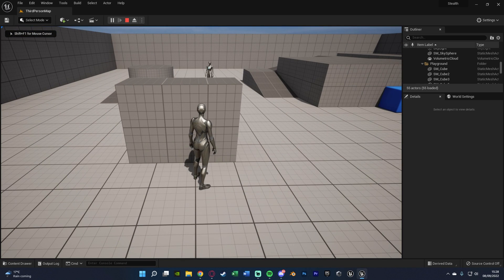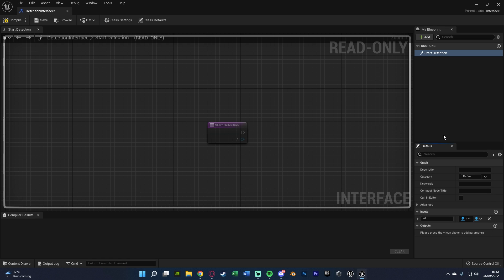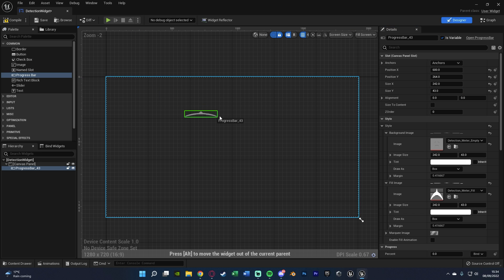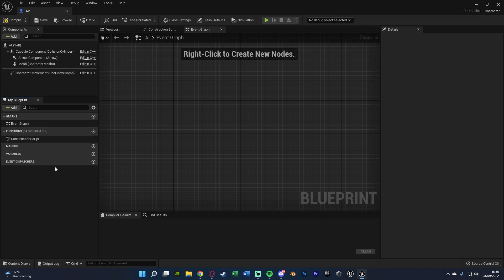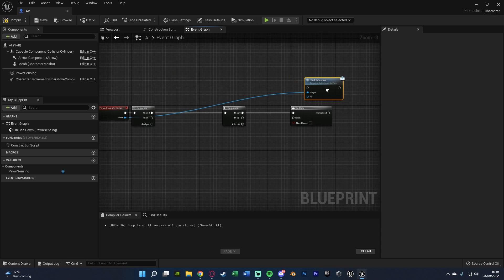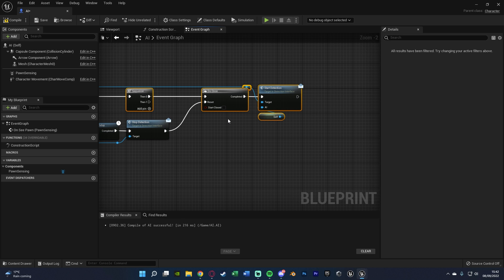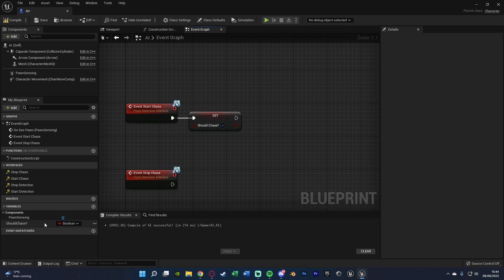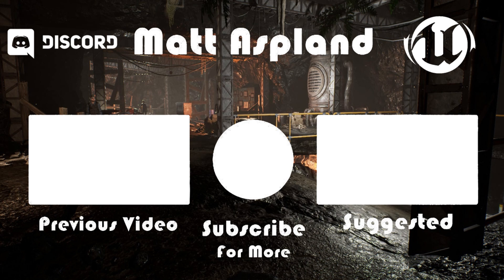How To Create The Hitman Suspicion Meter In Unreal Engine 4/5 | Far Cry Detection System | Part 1/3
Hey guys, in today's video I'm going to be showing you how to create a detection system for your AI. This means the AI can see the player for a few seconds before actually detecting and chasing them. You may have seen this mechanic in Hitman, Far Cry, and many more. It is sometimes called a Suspicion Meter or detection meter.

00:00 - Intro
00:28 - Overview
01:46 - Setting Up The Interface
03:15 - Setting Up The Widget
06:01 - Setting Up The AI
13:47 - Outro